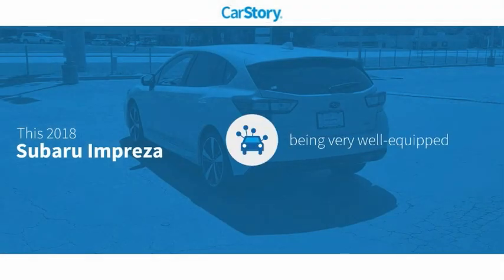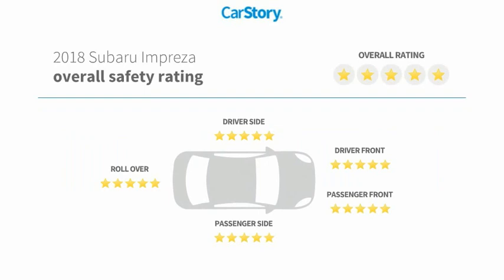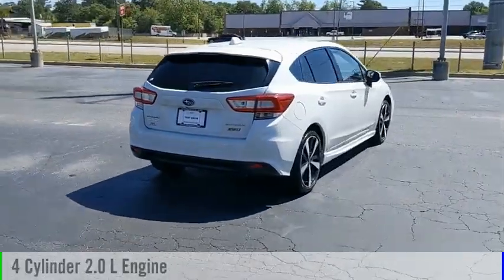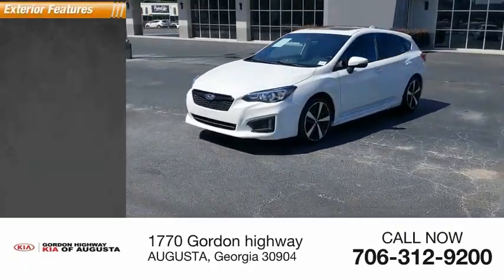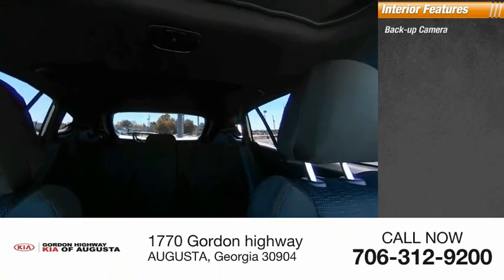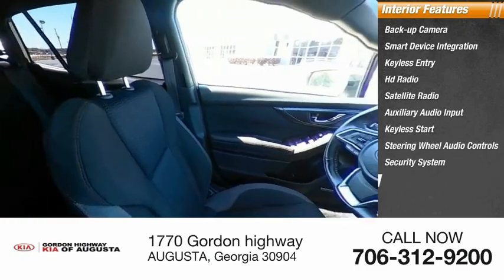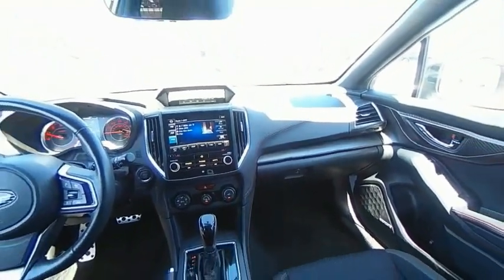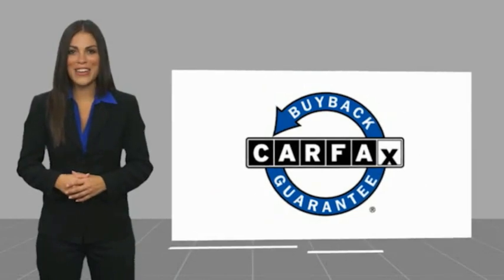2018 Subaru Impreza P6256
2018 Subaru Impreza Sport